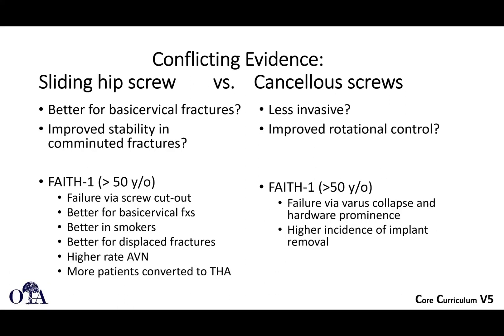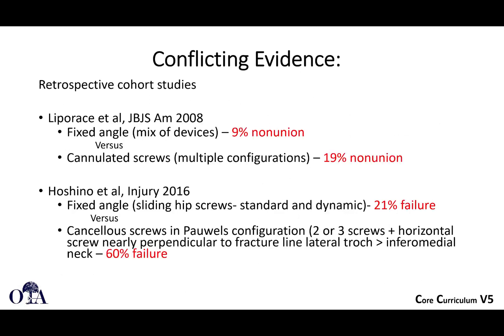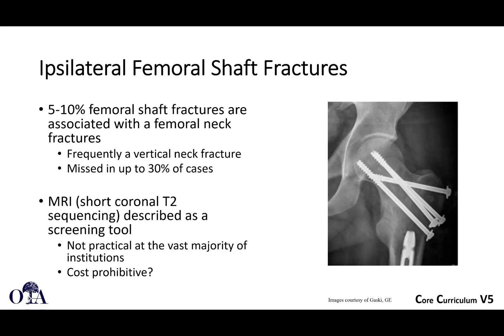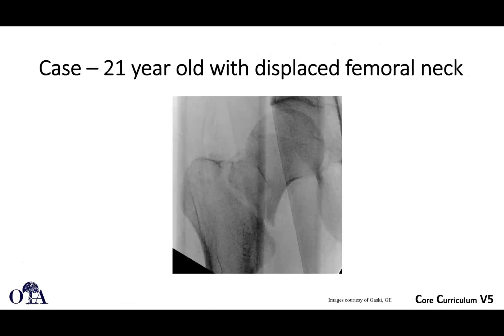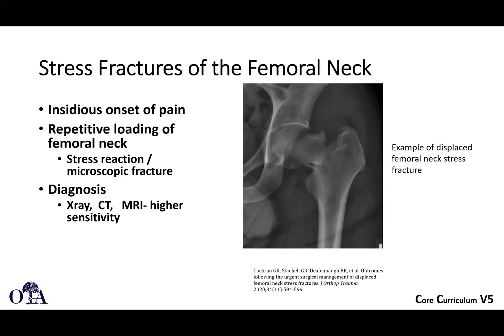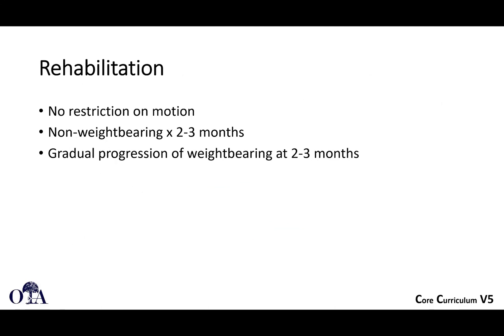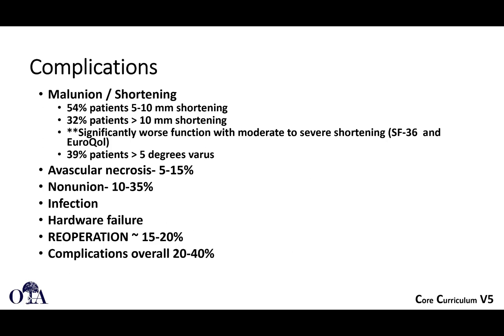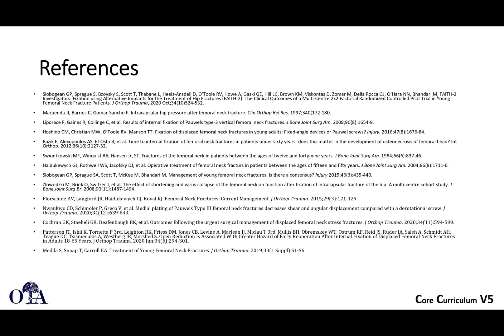Femoral neck fractures in patients younger than 50 years - 3 of 3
From OTA CCv5.  Outcomes, special cases (stress fractures, capsulotomy, neck/shaft) and complications of femoral neck fractures in patients younger than 50 years.